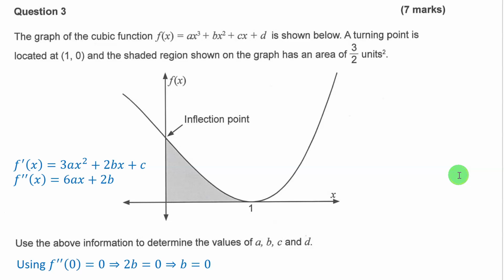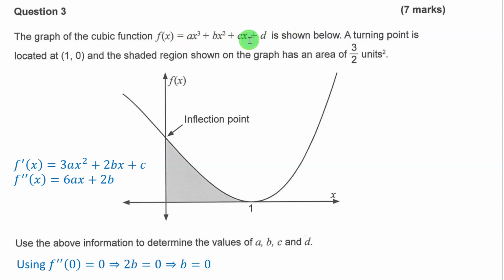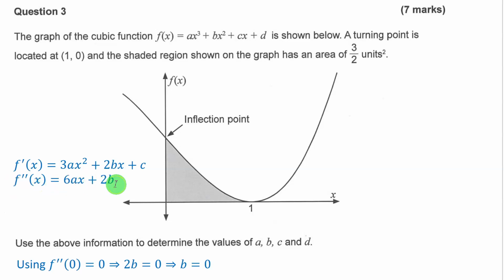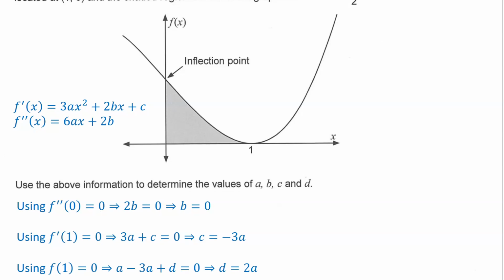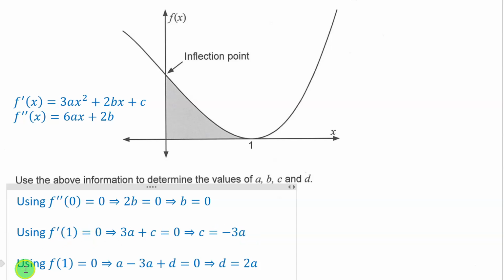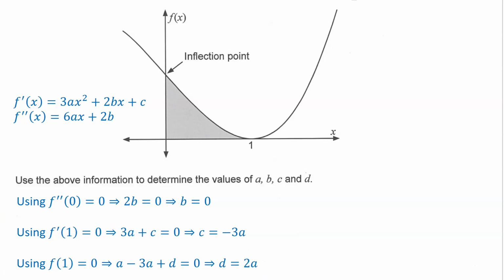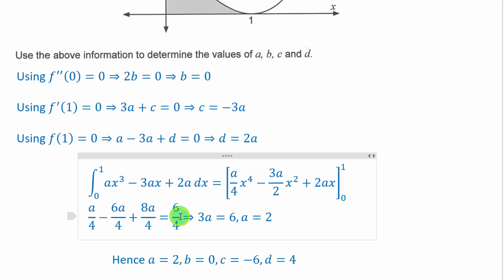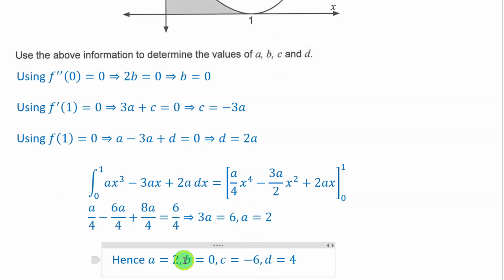Question 3, 2020 WACE Mathematics Methods Exam Solutions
Quite a lot going on here, and questions like this with so little scaffolding are often poorly answered in ATAR exams. They typically appear later in the section. Mean student score on this question was 50%.